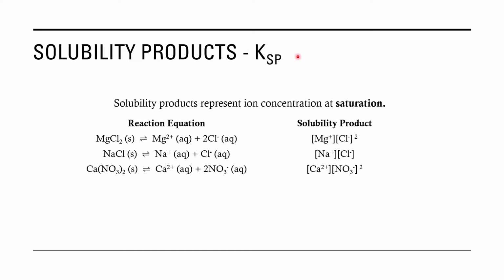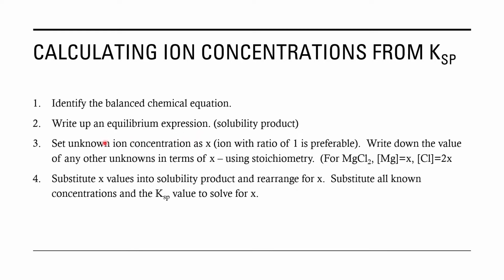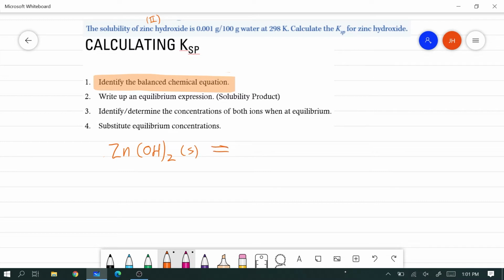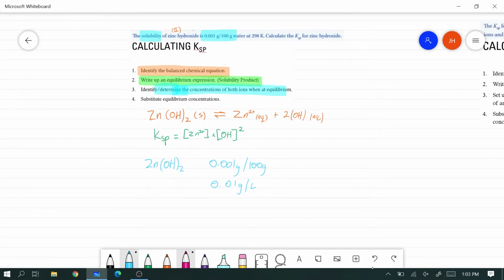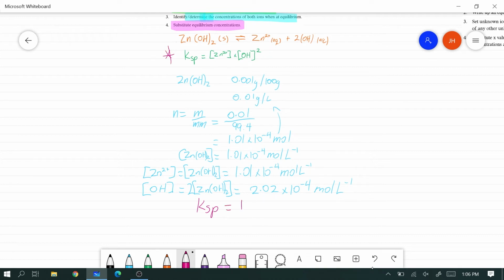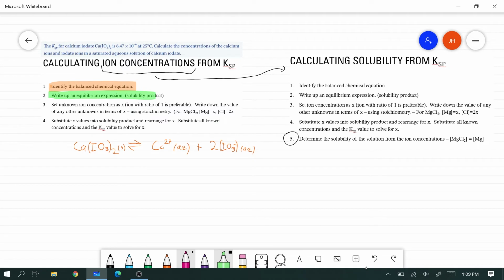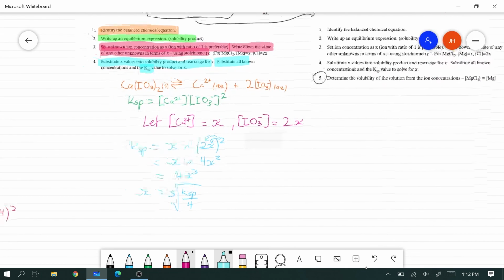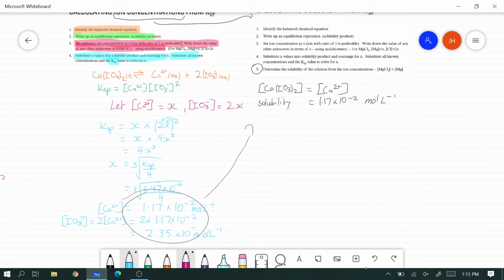5.4.4 - Calculations for Solution Equilibria